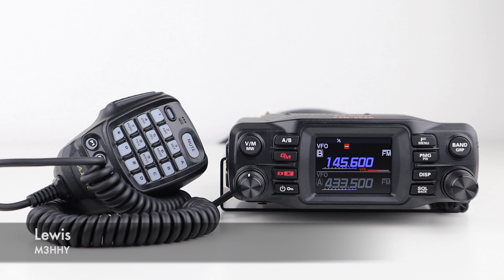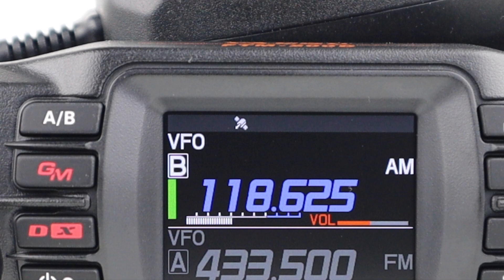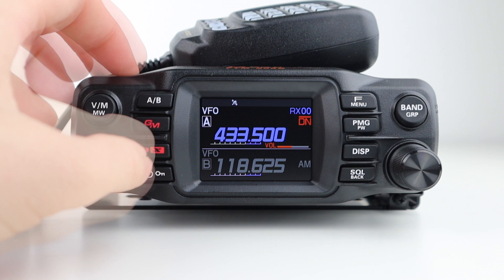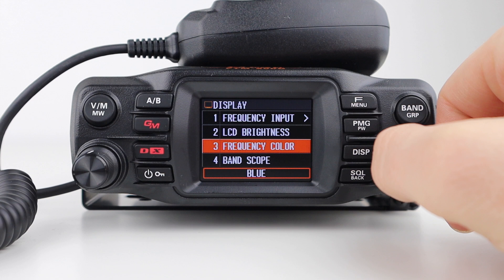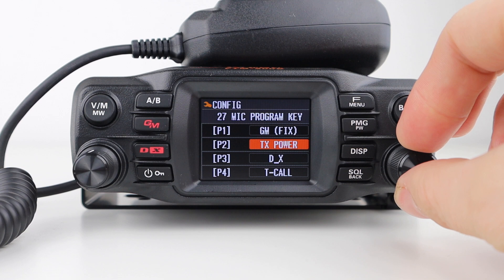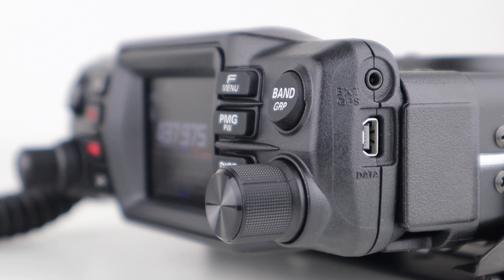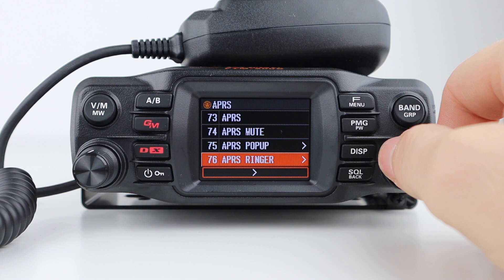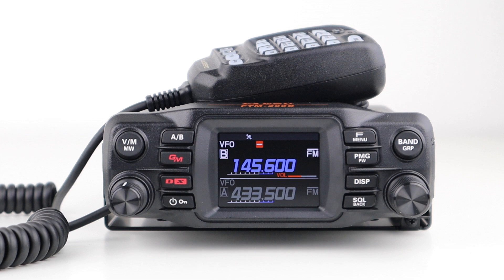Yaesu FTM 200DR/DE Dual Band C4FM Fusion Radio - Detailed Review & Setup